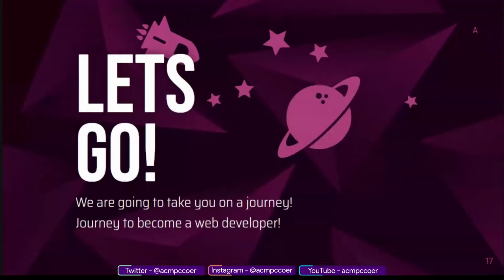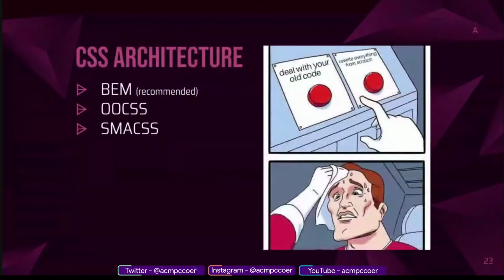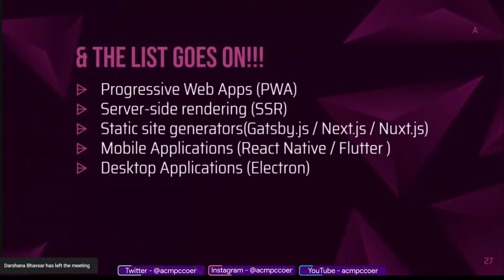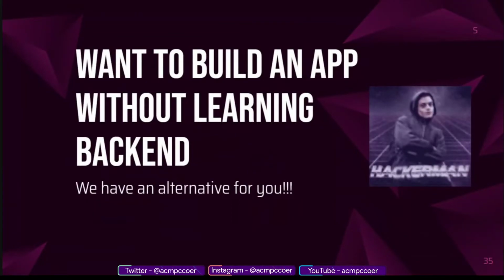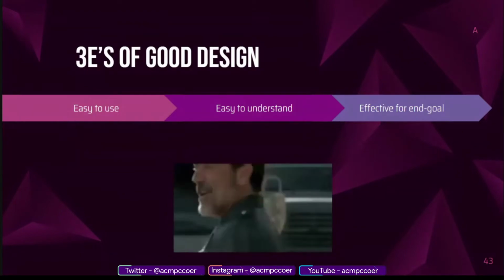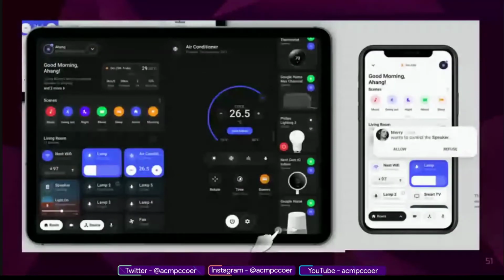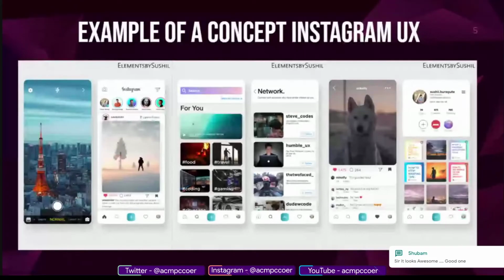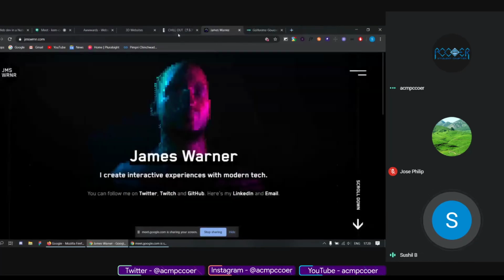[LIVE] Web Development & UI/UX Webinar | PCCOE&R ACM Student Chapter | Webinar Series - 25 - 28 May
Join us LIVE for the third webinar of the 'Webinar Series - 2020' organized by PCCOE & R ACM STUDENT CHAPTER.

Web development is the work involved in developing a website for the Internet or an intranet. Web development can range from developing a simple single static page of plain text to complex web-based internet applications, electronic businesses, and social network services.

Our Experts for today's webinar are :

1. Ashwin Khode (Web Developer & UI/UX Designer)

2. Sushil Buragute (Web Developer & UI/UX Designer)

Ashwin and Sushi both are highly skilled Web devs who will explain you Web Development Pathway in simple words. Excited about this ? We are too ! So grab some popcorns and a diary to get a kickstart in Web Development !